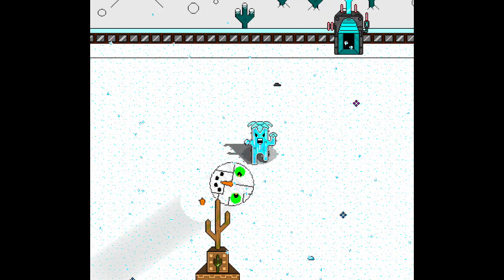An Icy Update! - Arid Jared by EastKoast Games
Hi guys! Happy to be back to showcase some of my snowy biome stage in Arid Jared, my indie title now in development. We look at the Roomba Snowmen enemies, a freezing mechanic, and talk about some of the coding process behind the game!

Any support means the world to me. Happy gaming!